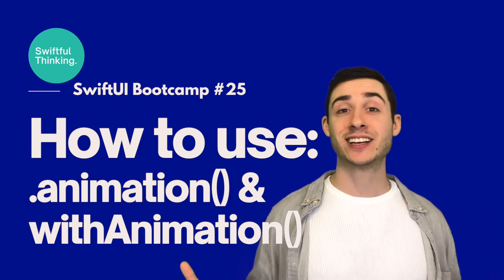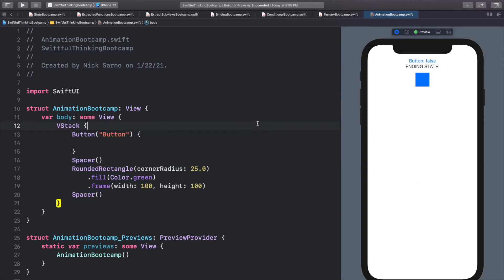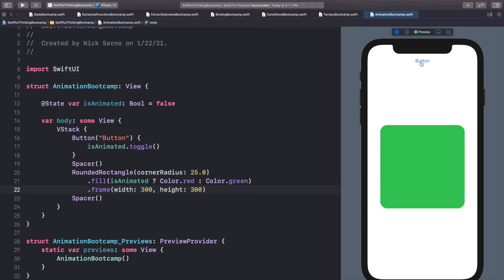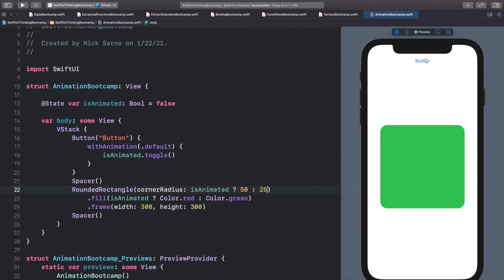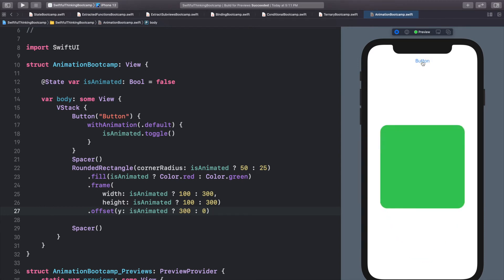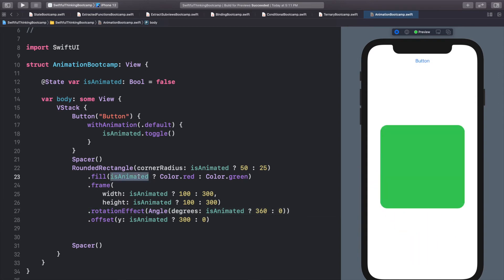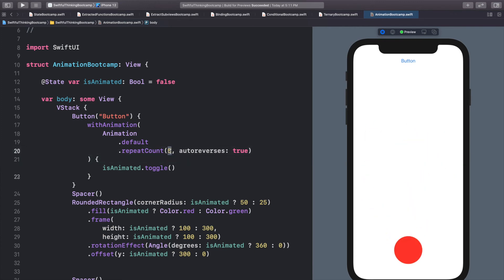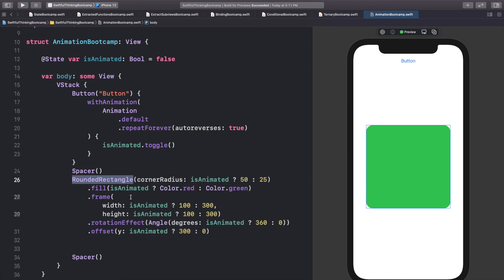Adding Animations in SwiftUI | Bootcamp #25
Animations are a great way to bring your iOS application to life and give it a more professional feel. In this video we will learn how to efficiently add animations to our SwiftUI applications by using ternary operators. SwiftUI makes it extremely easy to add awesome animations to our iOS applications!

🤙 WELCOME BACK 🤙